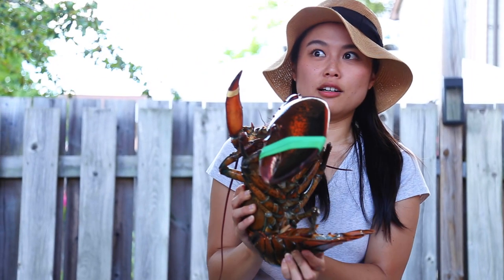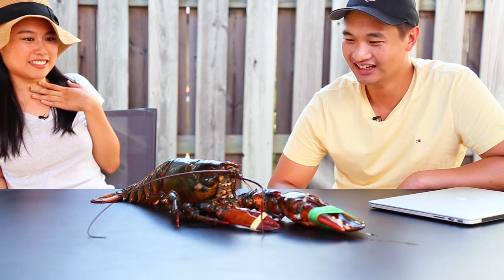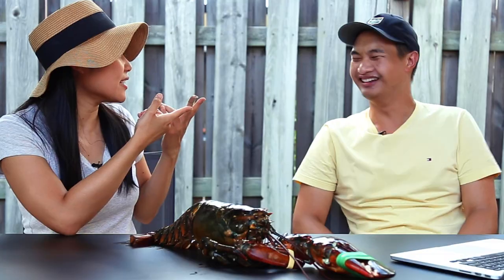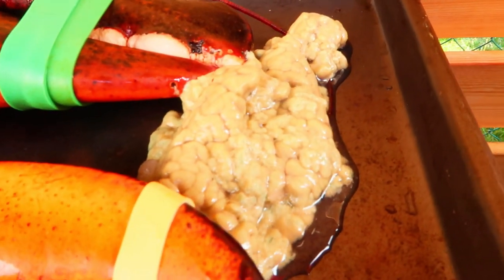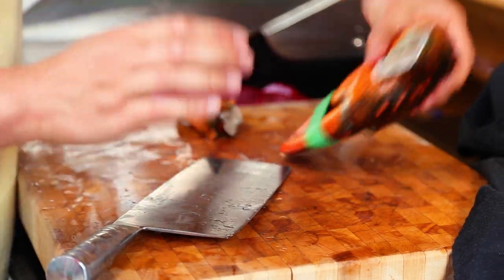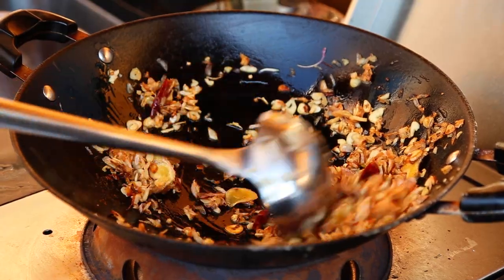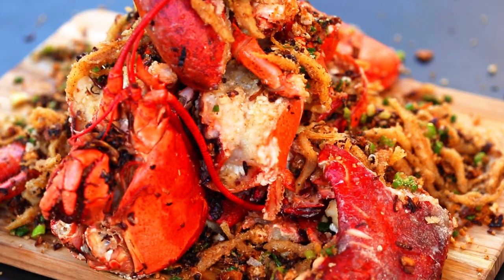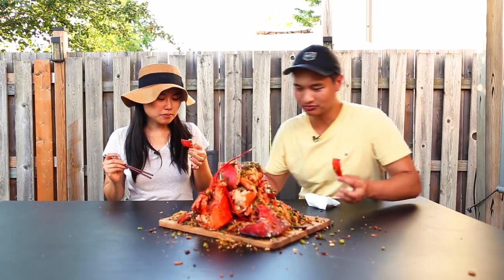MASSIVE Fried Chinese Lobster Mountain at Home!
What do you do when you get a MASSIVE 6lb live lobster??? You make it into the famous Fried Chinese Lobster Mountain of course! The problem is… we’ve never made it before. 😱We’ve had the giant Chinese-style lobster mountain at restaurants quite a few times. You have a choice of ginger scallion, Maggi sauce, salty egg yolk, or “Typhoon Shelter” style. And the latter is what we usually get. It’s deep-fried with a ton of garlic, shallots, and crunchy fishies. We are going to try to recreate at home. Wish us luck!

INGREDIENTS (We eyed this recipe... so if you want to know what was in it here it is)

A MASSIVE Lobster 🙃
Cooking oil
Little white fishies
Garlic
Shallots
Ginger
Dried Chilies
Breadcrumbs
Scallions
Salt
White pepper
Soy sauce
Sugar
Cornstarch
Shaoxing Wine

EQUIPMENT

▸ Carbon Steel Wok